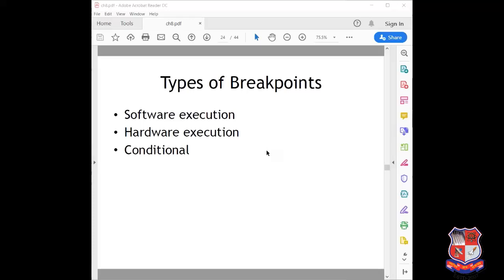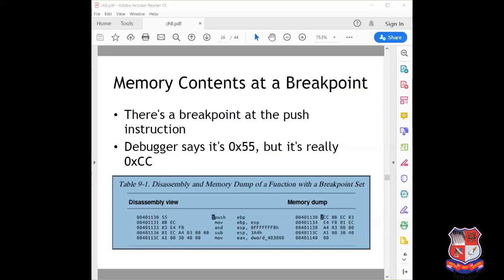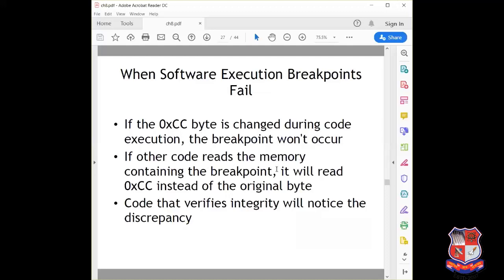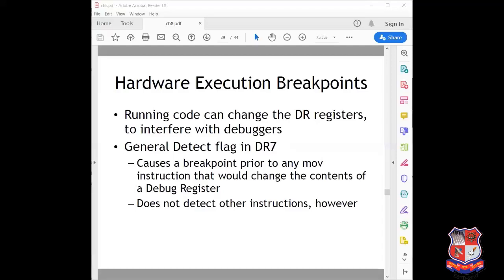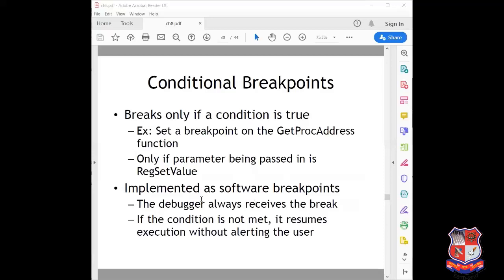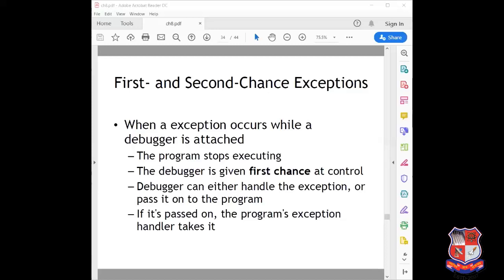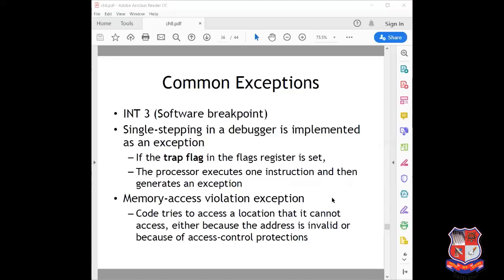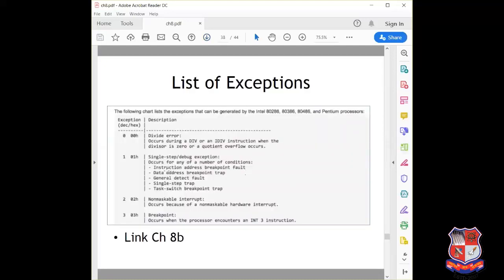GTU_ME_CE_ 3725908_Malware Analysis(Sem-2)_Dynamic Malware Analysis Debugging (Part 2/2)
ME  -  Computer Engineering (Cyber Security)
Subject : 3725908  -  Malware Analysis (Sem-2)
Created By : Seema B. Joshi [Assistant Professor] | 11 May 2020 | 18 MB
College : 137 - GUJARAT TECHNOLOGICAL UNIVERSITY - GRADUATE SCHOOL OF ENGINEERING AND TECHNOLOGY
Topic : Dynamic Malware Analysis Debugging (Part 2/2)